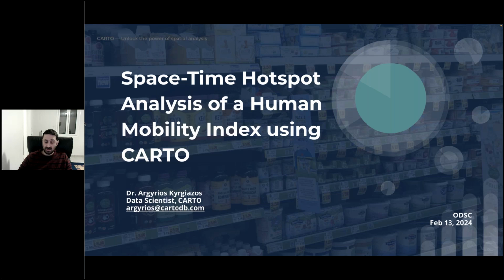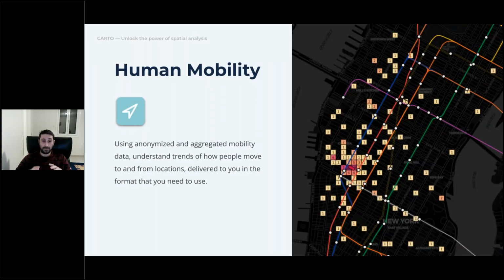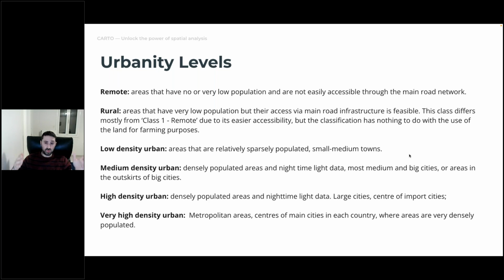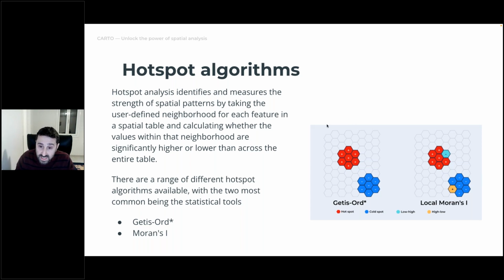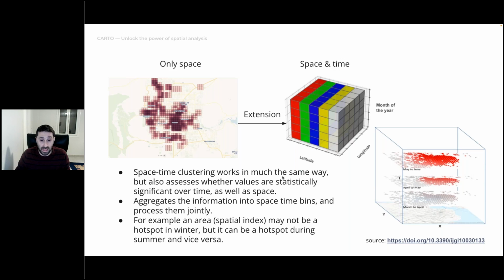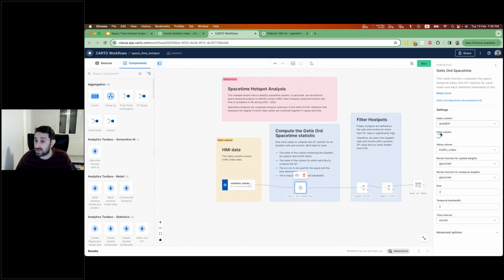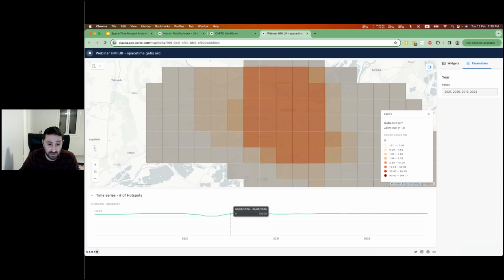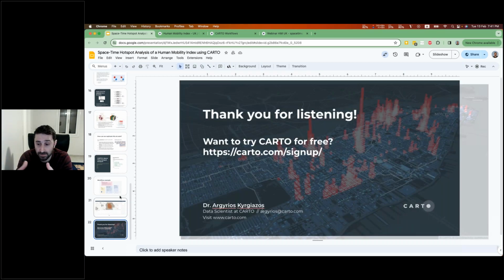Space-Time Hotspot Analysis of a Human Mobility Index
In this webinar, Dr Argyrios Kyrgiazos, Data Scientist at CARTO, analyzes a large-scale human mobility dataset across the entire UK to provide actionable insights into the dynamics of human mobility.

To learn more about space-time hotspot analysis, check out our blog post